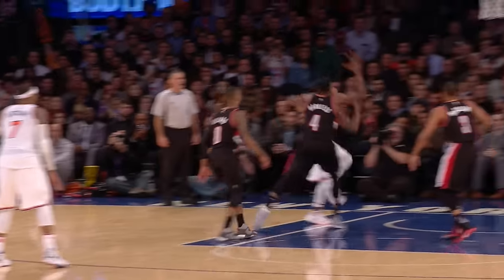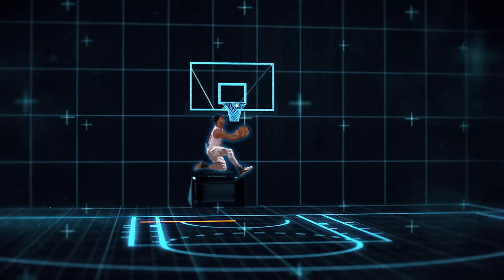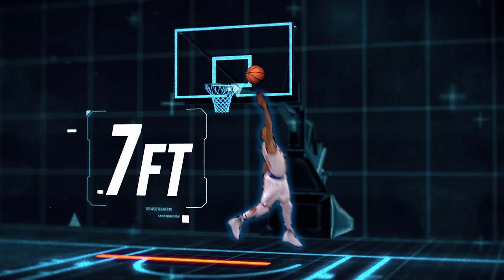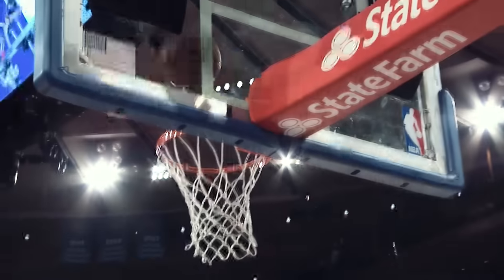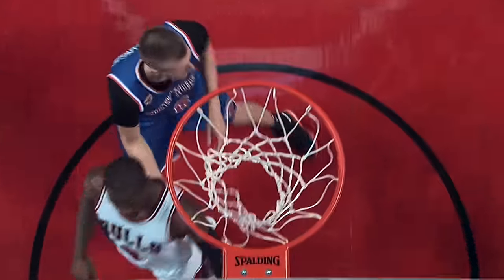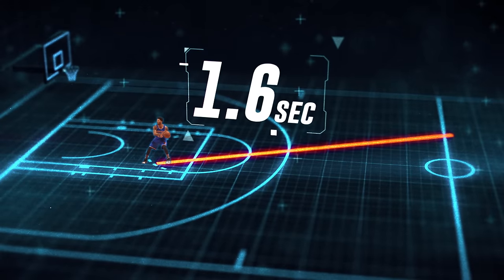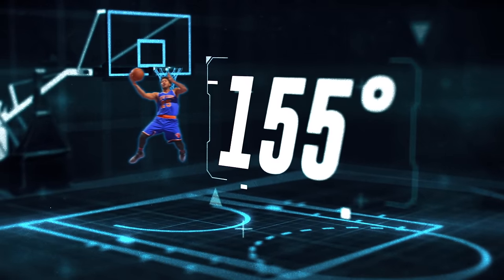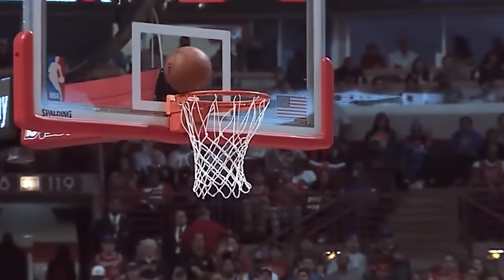The Lab: Derrick Rose's Jaw Dropping Layups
Step onto the court for a glimpse at the scientific breakdown of Derrick Rose's famous layups!